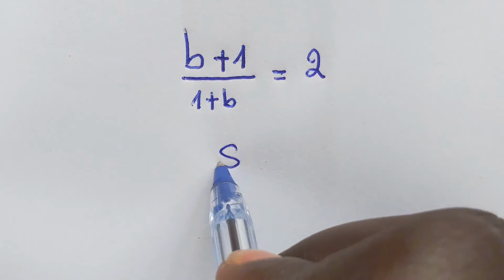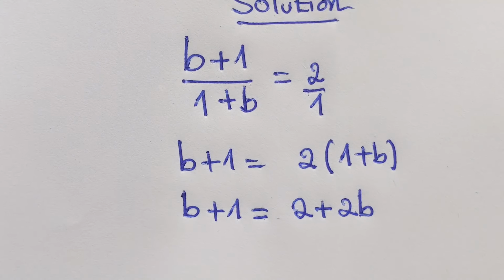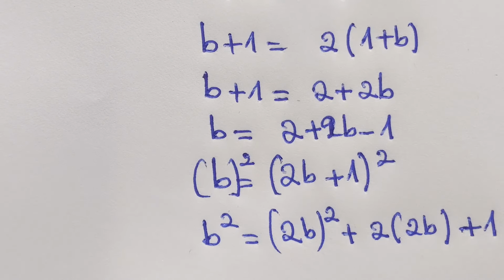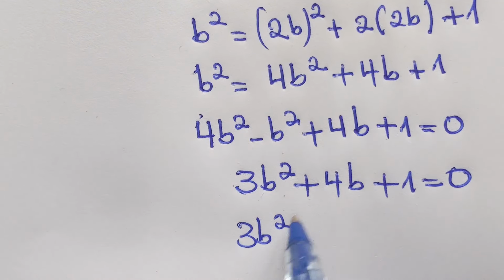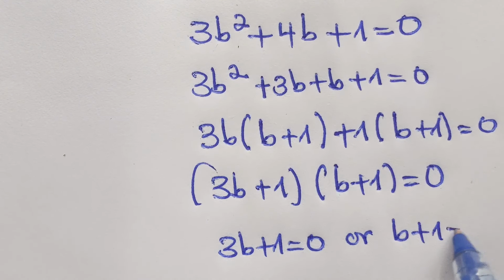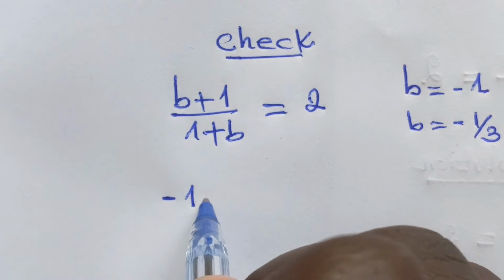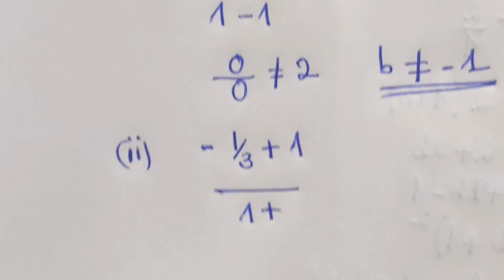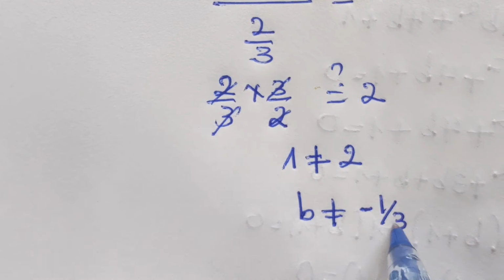Germany | Can You Solve for b? | This Maths Olympiad Problem Goes Viral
In this math video, I (Fiston) explain how to solve this simple linear equation, guiding you through each step of the mathematics involved. This problem-solving approach makes complex algebra concepts much clearer, showing how to simplify equations. We take a look at common mistakes, like dividing by zero to find the solution and solve for b, offering practical math help. This math video offers essential math lessons for anyone looking to master algebraic expressions.